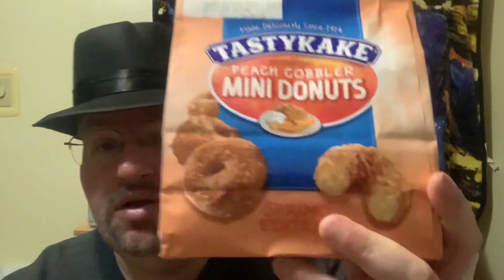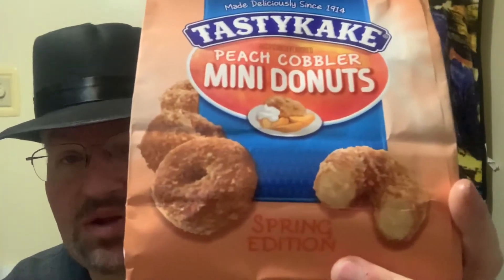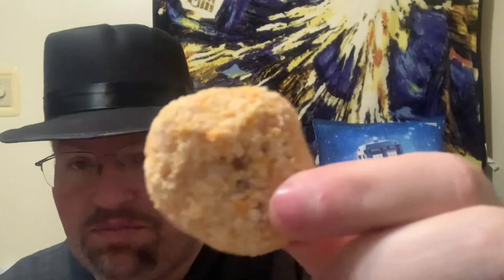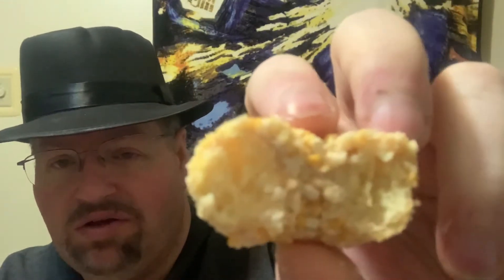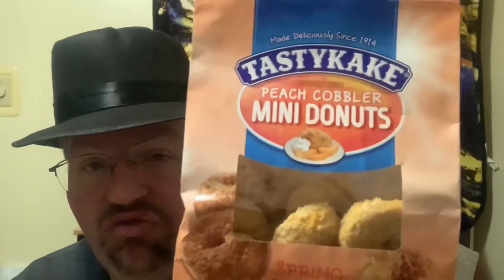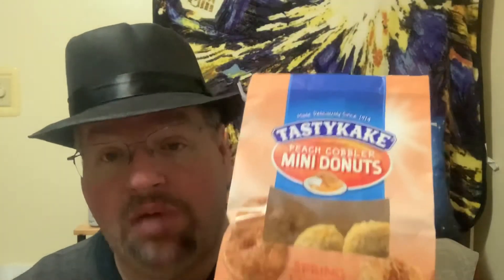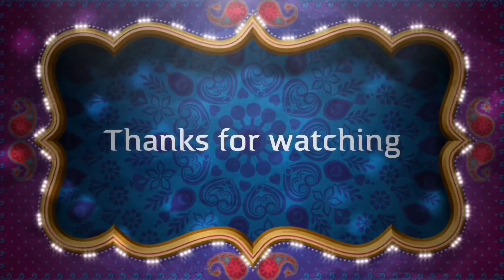Too Sweet : Tastykake Peach Cobbler Donuts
Today on too sweet I’m trying Tastykake peach Cobbler Donuts let’s see how this one rates